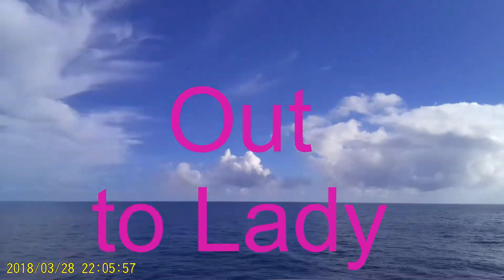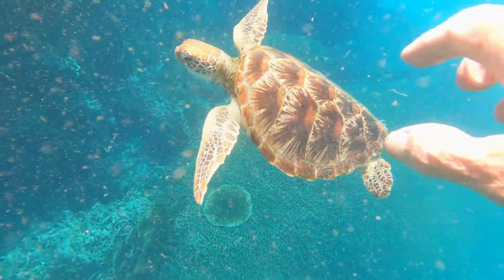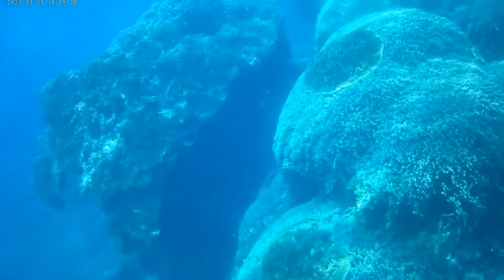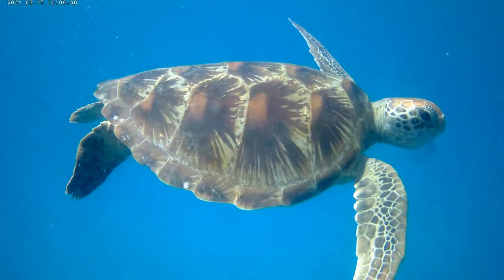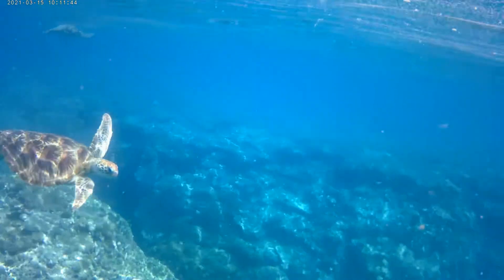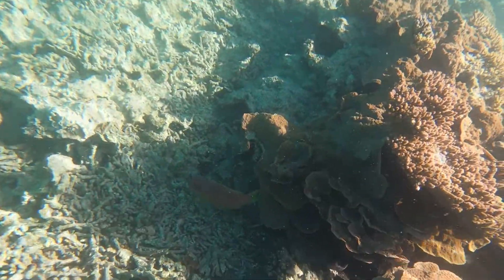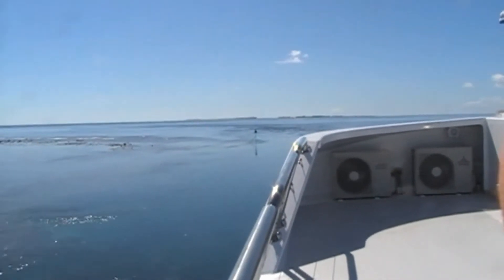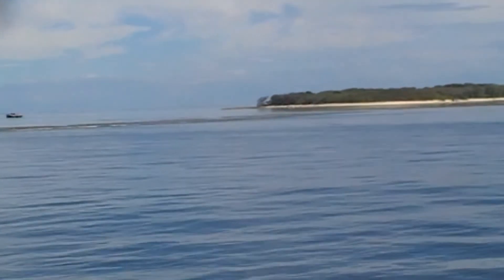Lady Musgrave Island ,snorkeling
We went snorkeling at Lady Musgreve Island 2021, I said 2011 which was wrong